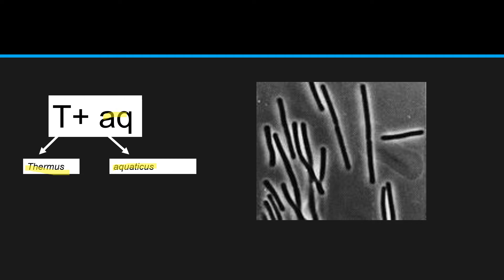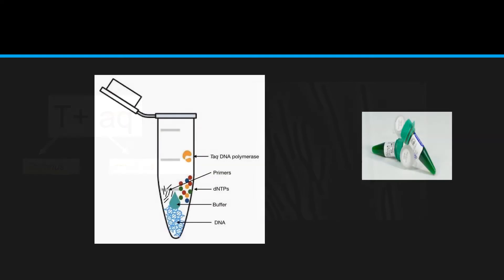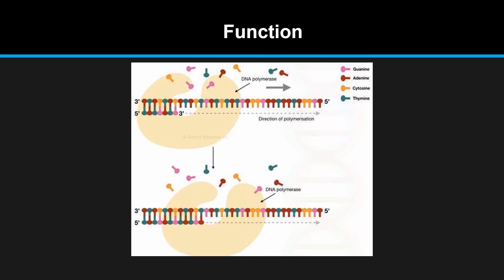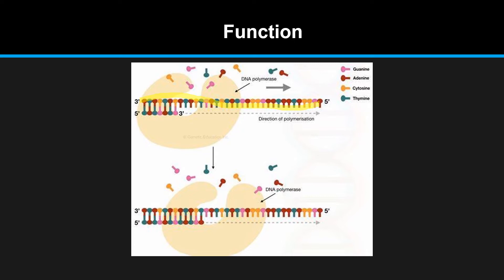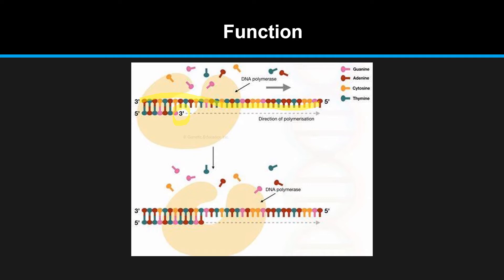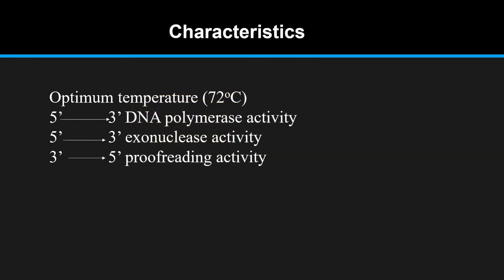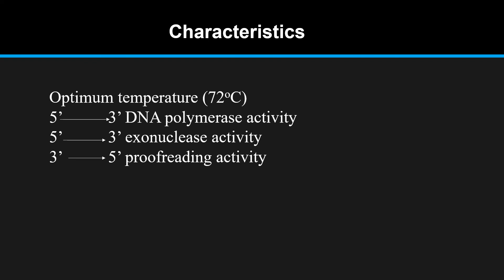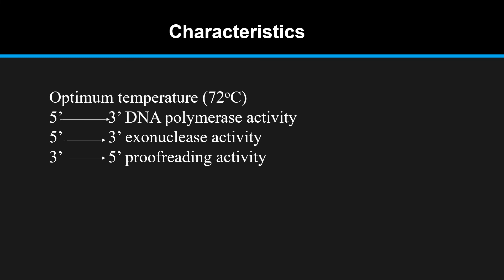Taq Polymerase (Function and characteristics)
In this video the viewers will learn about the Taq polymerase, a DNA polymerase used in the polymerase chain reaction (PCR)